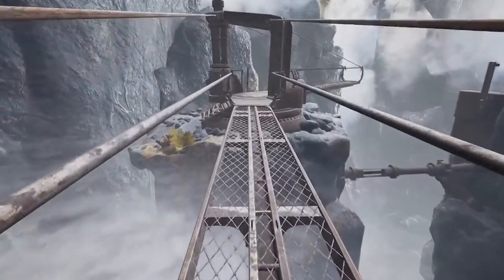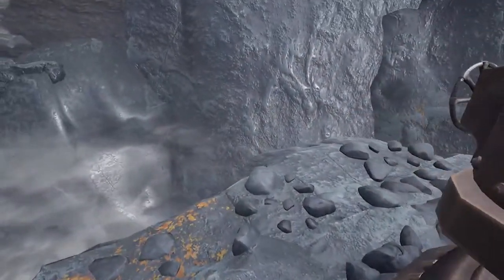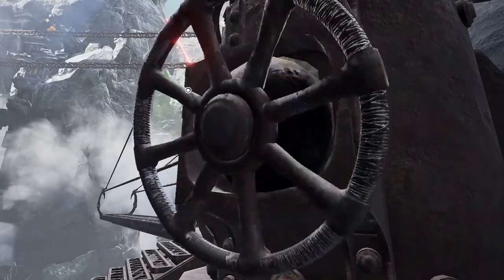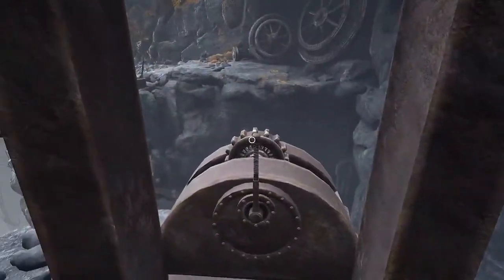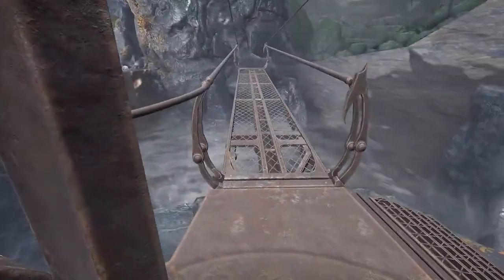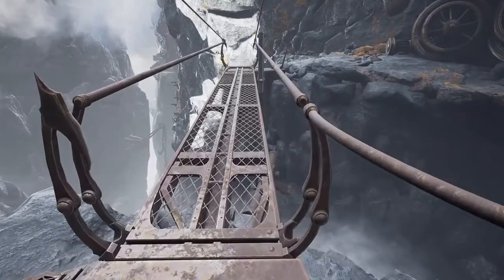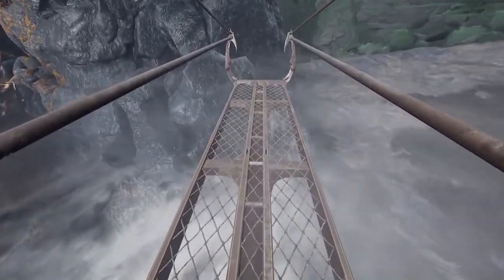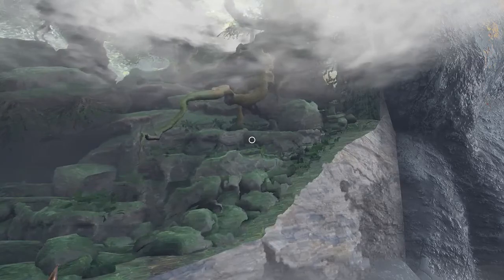Obduction E14 I Think We Made It to The Kaptar Planet!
Where are we? I have no clue. LOL
It is a Sci-Fi adventure from Cyan the creator of Myst. Abducted far across the universe, you find yourself on a broken alien landscape with odd pieces of Earth. Explore, uncover, solve, and find a way to make it home.
This game can be purchased on Steam. For $29.99